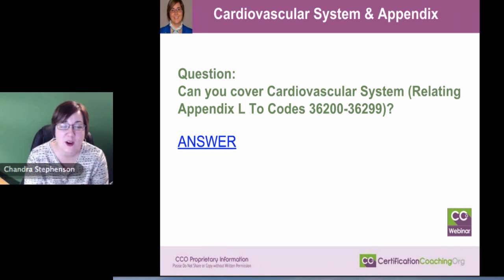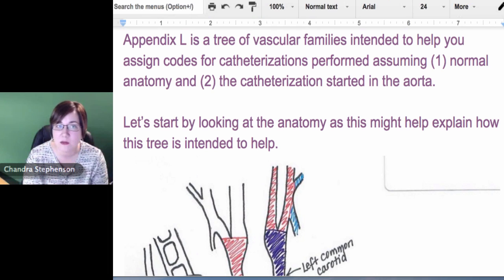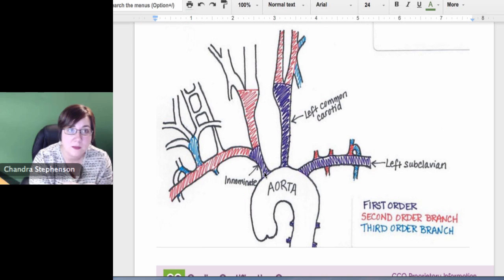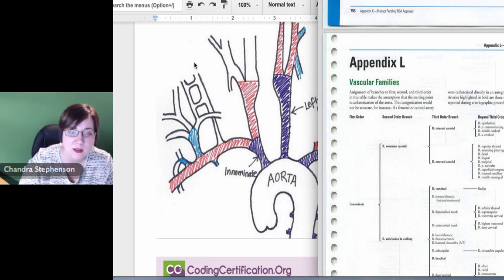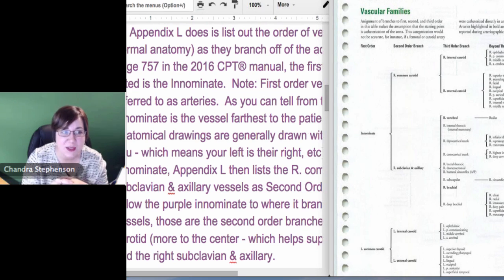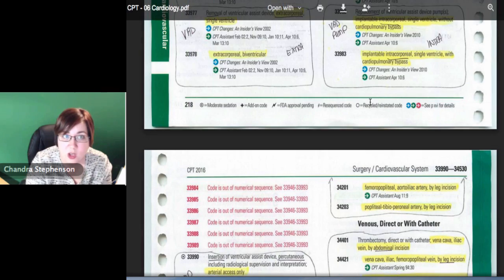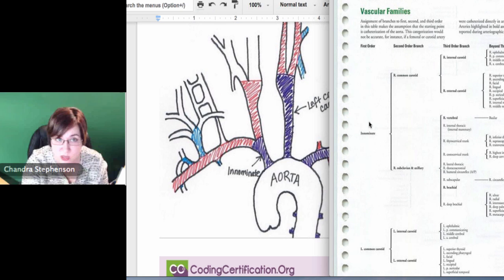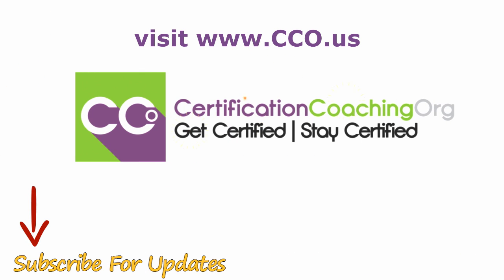Cardiovascular System and Appendix L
This next question I have is around the cardiovascular system. This is specific to CPT. The question I received was “Can you cover Cardiovascular System as it relates to Appendix L to codes 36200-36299?”

A: Chandra: If you haven’t seen Appendix L, Appendix L is in the back of the CPT manual, back where the appendices are in blue and what it is, it’s a vascular tree. It’s great if you understand what it’s there for. That’s a really common question I get is, “How is this going to help me at all? I’m much better with pictures, that sort of thing.” OK, draw a picture.

What you’re going to find is, I’m going to talk through a couple of things. First, I’m going to talk about what Appendix L is and how it relates to those codes that were mentioned, those 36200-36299. The first thing I want to say is Appendix L is a vascular tree. The goal of a vascular tree is to help you figure out how far a provider inserted a catheter when they were looking for something, they were doing a catheterization. But that appendix actually makes two assumptions. One of these assumptions they call out in black and white, right at the very beginning of the chapter. They say, they assumed that this started from the aorta; provider already had the cath in the aorta and they were making selections off of the aorta. The thing that it doesn’t go on to say, the assumption is that I will say there is an assumption that the patient has normal anatomy.

I’ll be honest with you, on the CPC exam, on the COC exam, on those core credentials, they are not going to give you a patient who has abnormal anatomy. The only time you’re going to start seeing abnormal anatomy is if you get into like the CIRCC exam, Certified Interventional Radiology Cardiovascular Coder, because they’re coding a lot of cardiac caths and there are patients that have what we call variant arch anomaly, so things don’t look right. Don’t worry about those for these purposes. For Appendix L, patient has normal anatomy, we started in the aorta.

Let’s talk a little bit about the anatomy. If you could scroll up so you can see my little picture there, Laureen. I went old school for this, I got on pen and paper and drew a little picture and got my crayons out, as you can tell. But what I wanted to explain is what they’re talking about when they say first order, second order, or third order, or those types of things. The little white arch at the bottom, that I’ve got labeled “aorta.” Remember that the aorta runs the entire thoracic and abdominal cavity.

More Information about Cardiovascular System and Appendix L:

Mar 21, 2012 - We are starting on the cardiovascular system and I am trying to make sense of the Appendix L in the CPT book where it talks about and has a ...

Vocabulary words for Cardiovascular system. Includes ... the cardiovascular system is comprised. of heart The appendix L makes the assumption. that the ...

Wikipedia

Also searched online for:

Searches related to Cardiovascular System and Appendix L
coding vascular families
cpt appendix l vascular families
cardiovascular system cpt coding guidelines
vascular family diagram
circulatory system 4th grade worksheets
vascular family tree
4th grade circulatory system lesson plans
interventional radiology coding charts